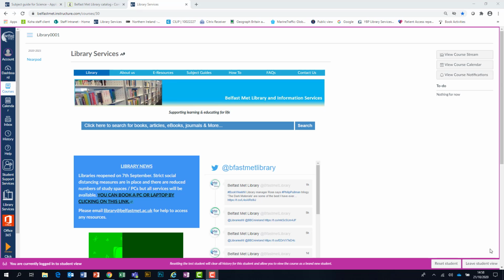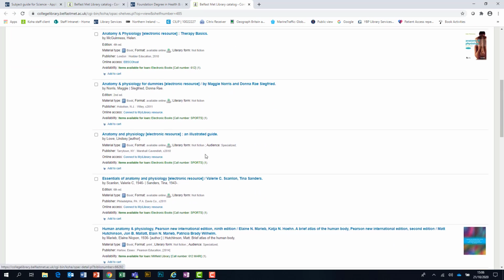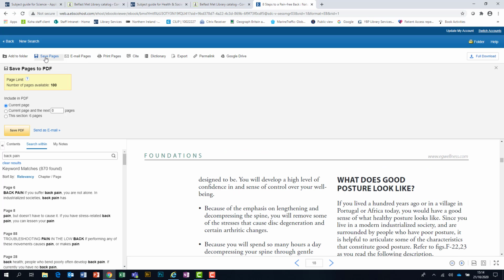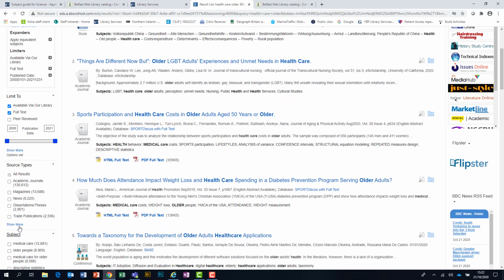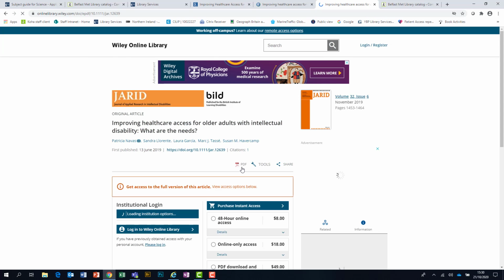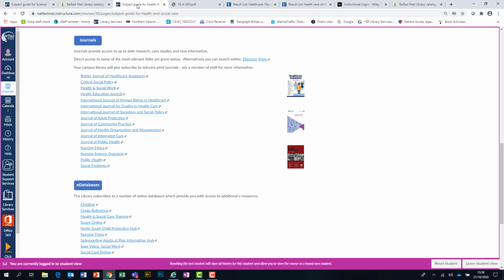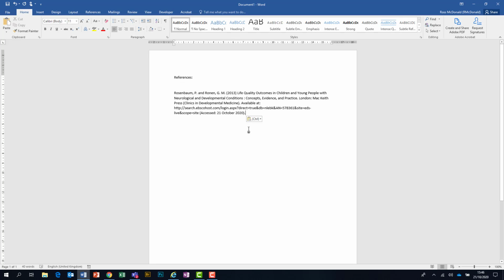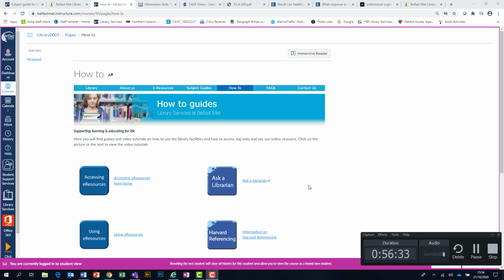Health and Social Care eInduction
How to access Health and Social Care resources on and off campus by Belfast Met Library